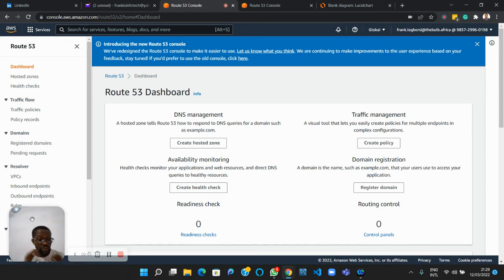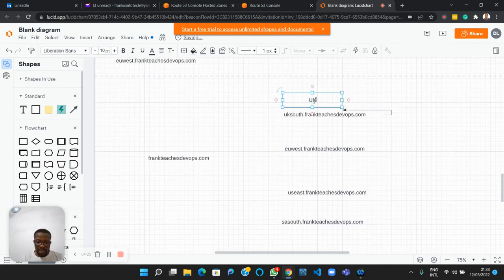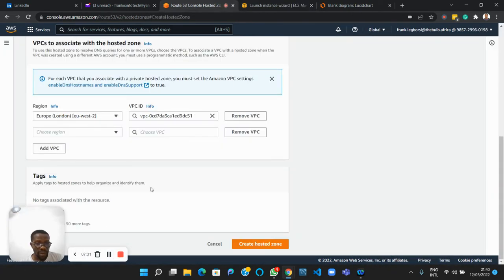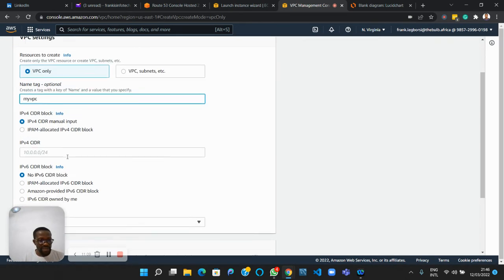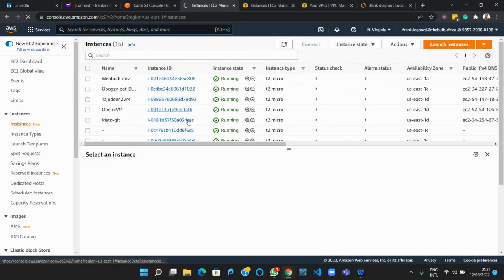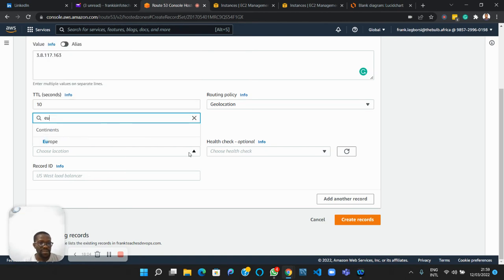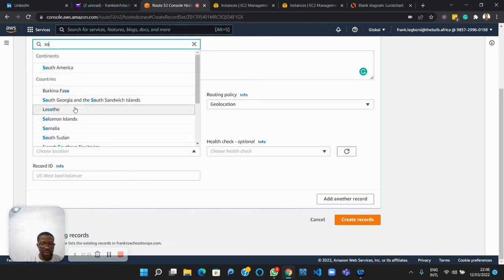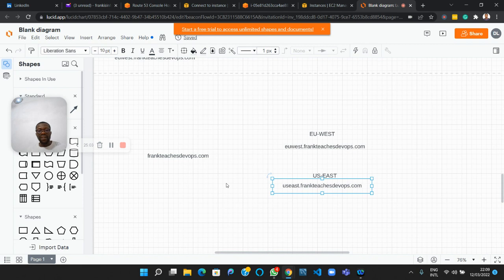AWS Route 53 - Part_2_Geolocation_Policy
This is a Part_2 series of the demonstration of Route 53.

In this episode, I have described how to serve your application based on geolocation. By that I mean, you get content served based on your geolocation. Meaning, you get served content from EU-WEST if you access your domain within EU-WEST. Likewise, you get served your content from US-EAST if you are in Virginia, etc.